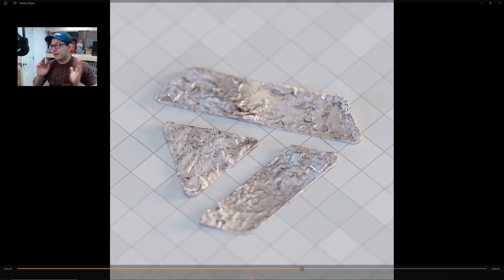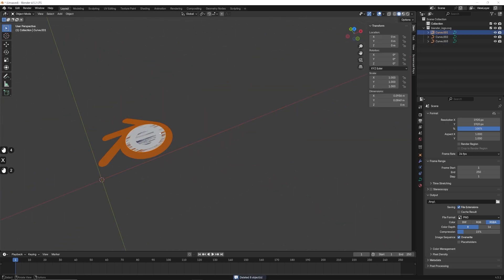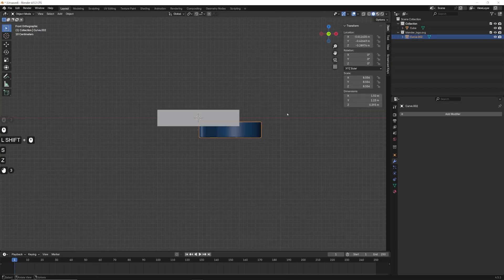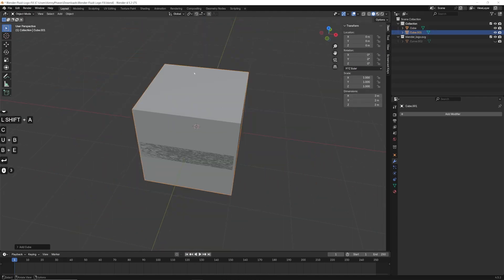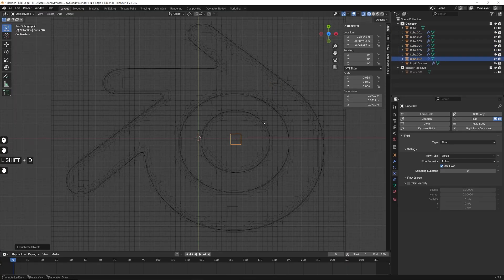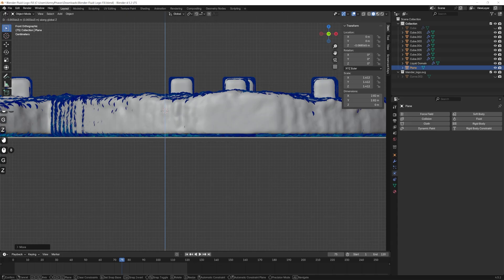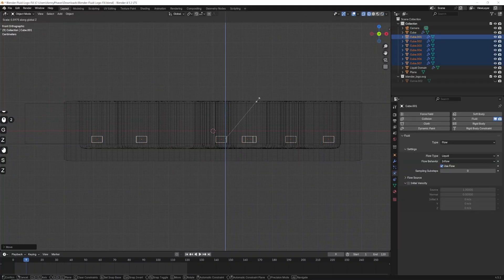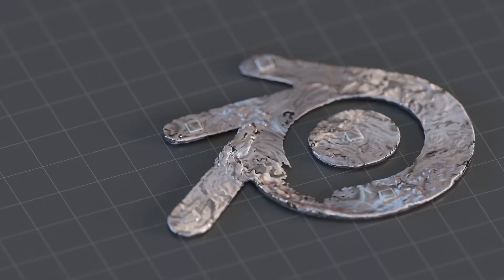Blender - Fill Logo with Fluid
In this tutorial you'll learn how to create a simple fluid simulation in Blender using a the Domain and Flow physics properties! If you have any questions, please drop them in the comments below!